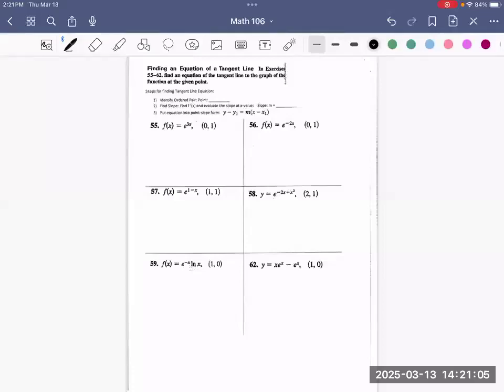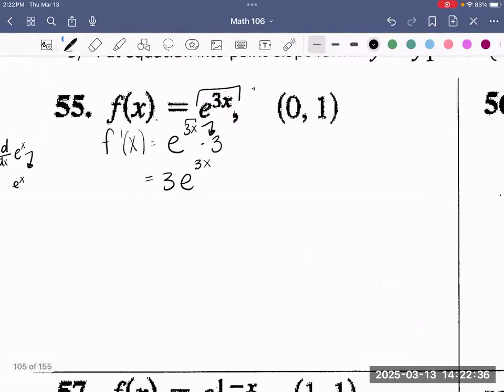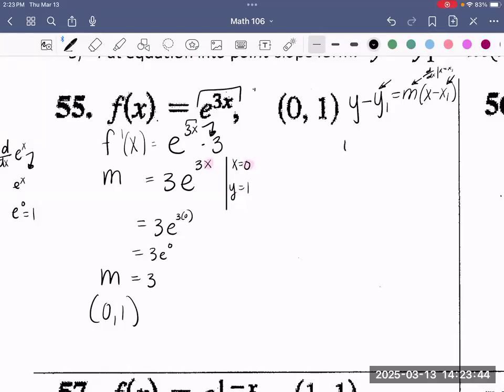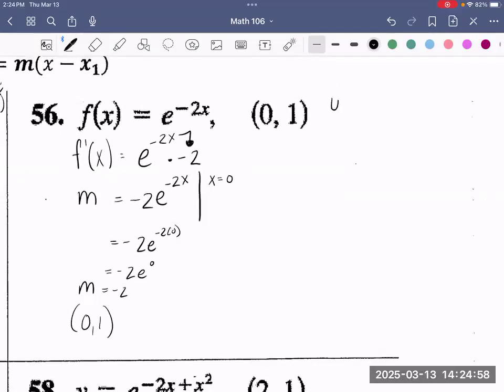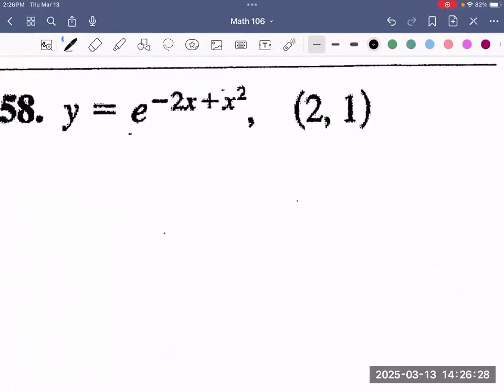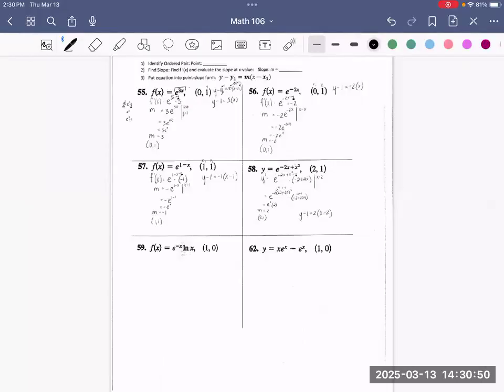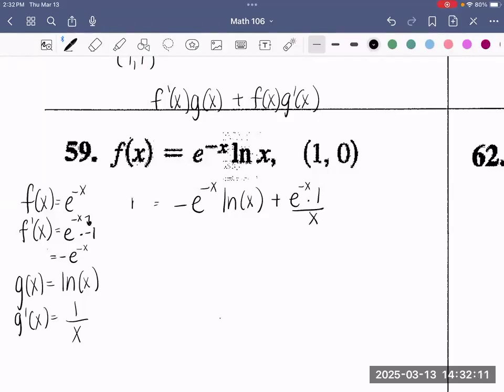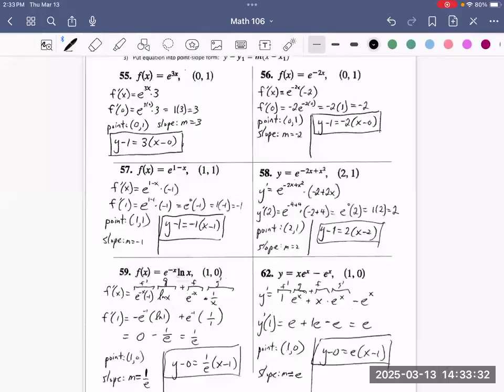Tangent Lines with e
In this video, we practice creating tangent lines given our understanding of the derivative of e.